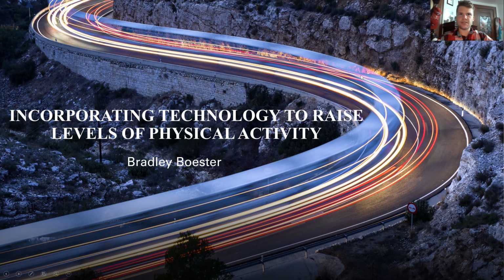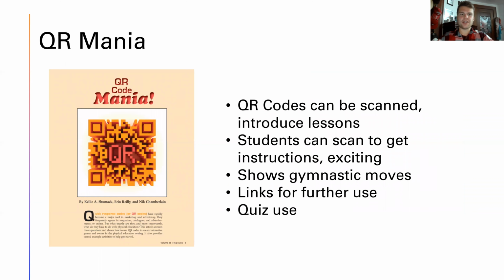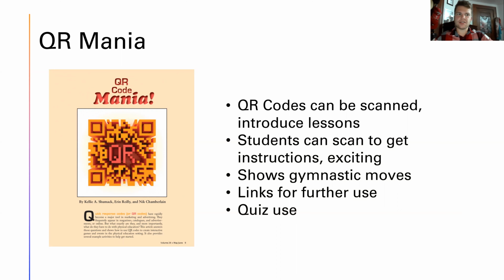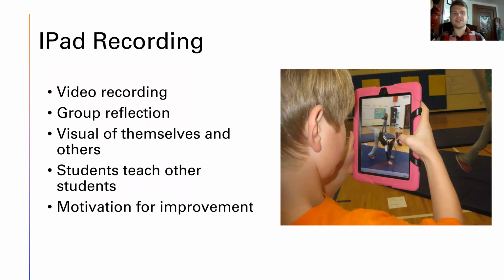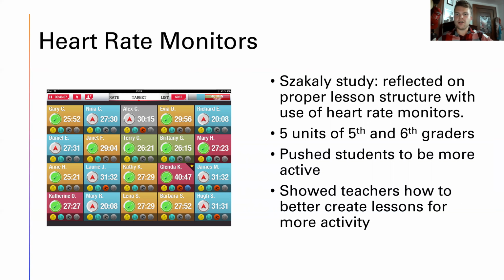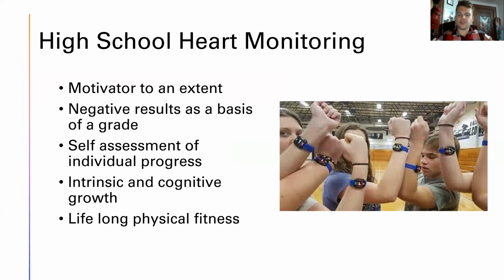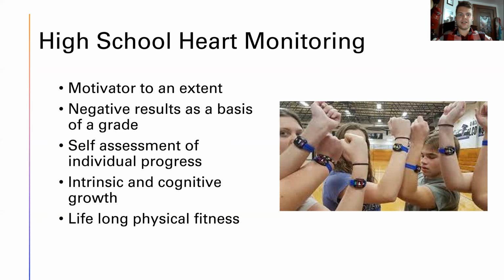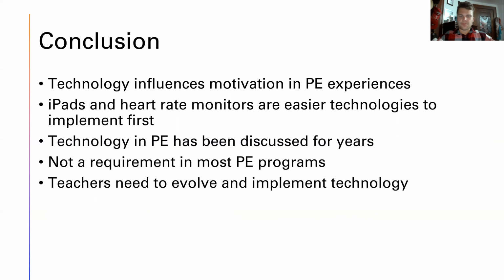Technology in PE Video PES 617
Describing the use of technology in PE and how important of a motivator it is.